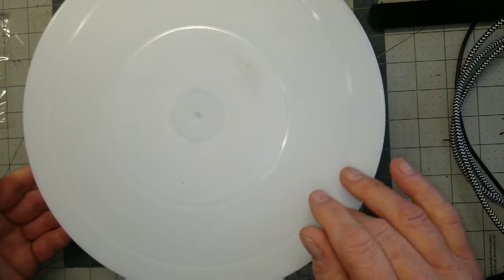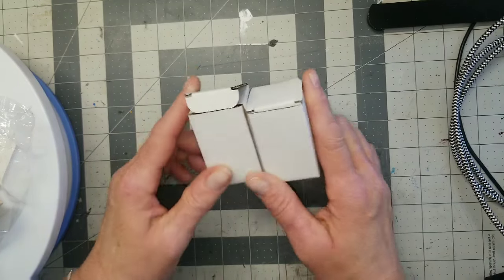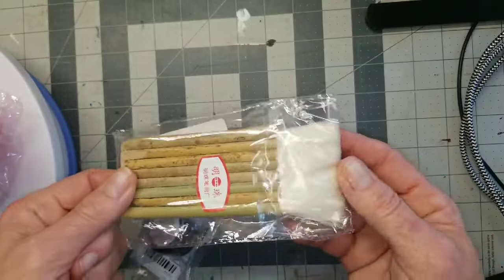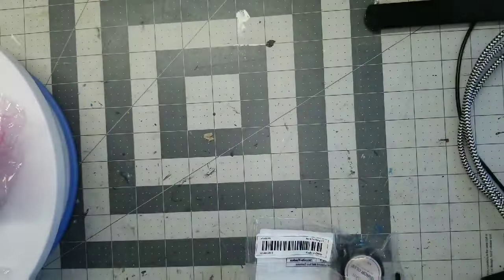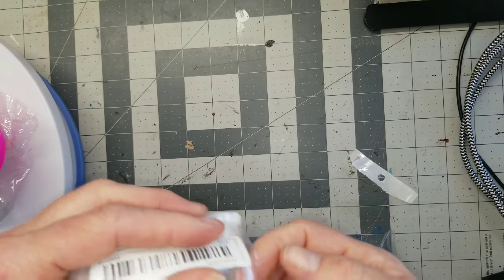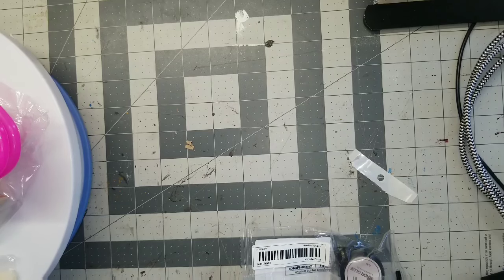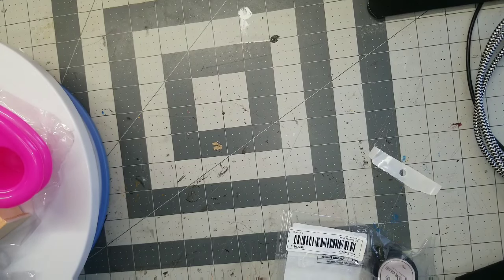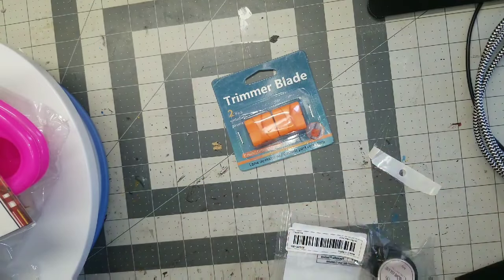TEMU Dollhouse Minutures Haul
small miniatures and more TEMU haul.